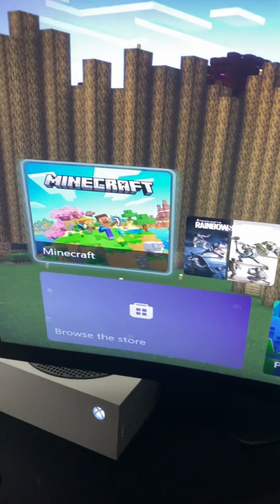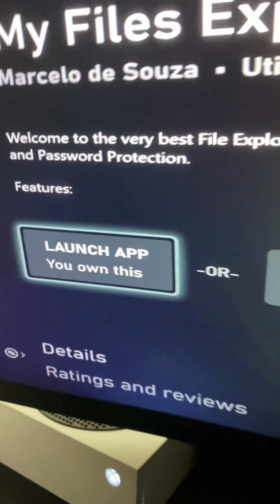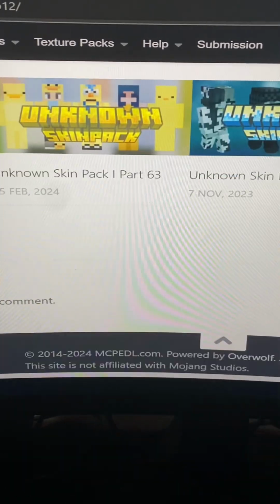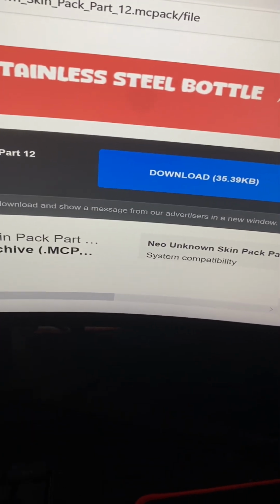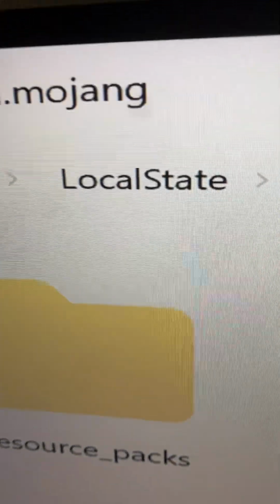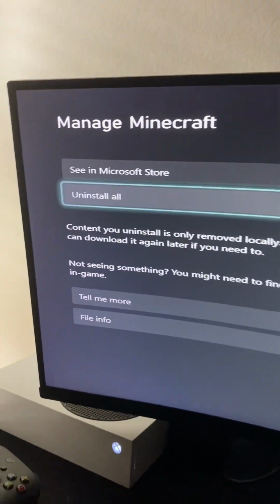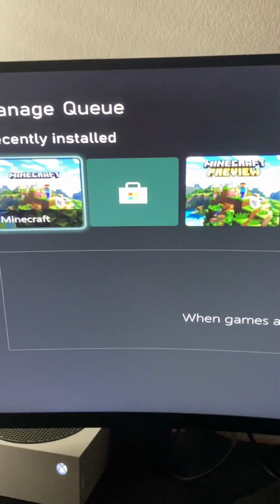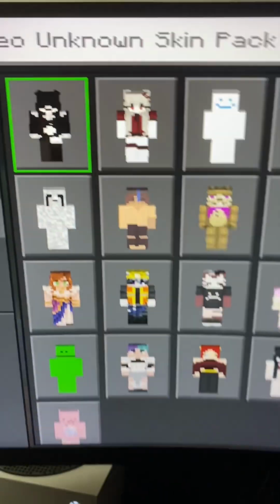Tutorial for Custom Skin packs| Minecraft PE XBOX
Jdawgs twitch:tell me it jdawg 😡

Xbox:
Jdawgsavage1053

Razberiwafl

Gunner3606YT

IYEETBABIES4615

Exotic butters sum sum
My discord: lyriceel (make sure to copy this)

Really appreciate you guys for joining and if your reading this you’re awesome (: -LyricEel